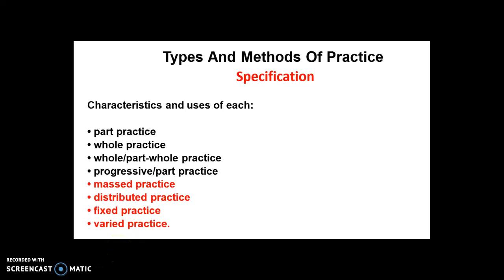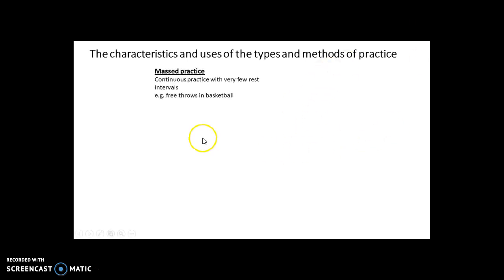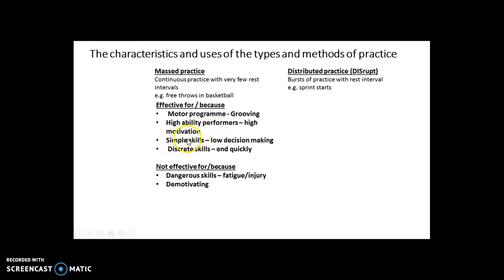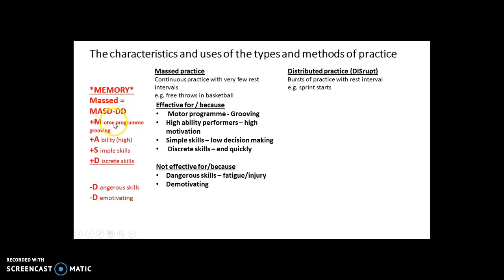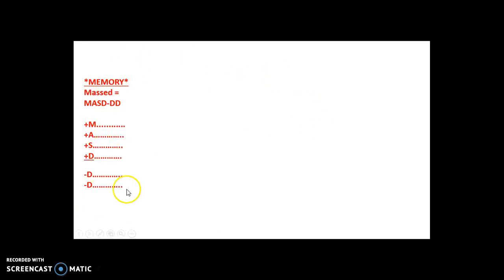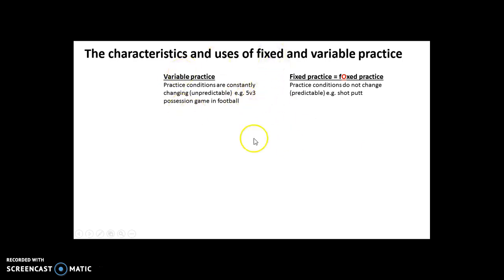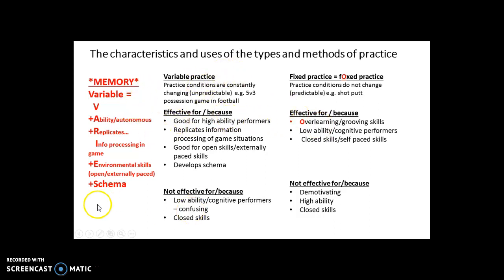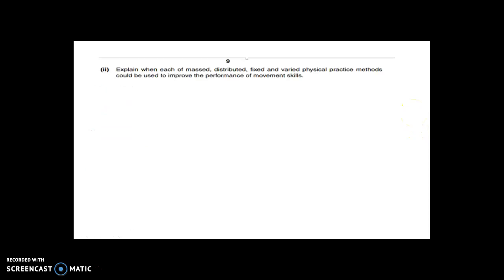Types of practice - Massed, Distributed, Fixed Variable